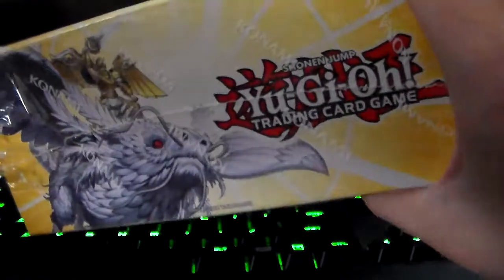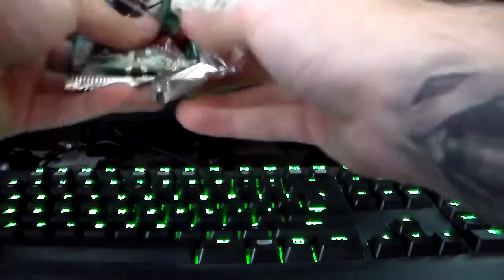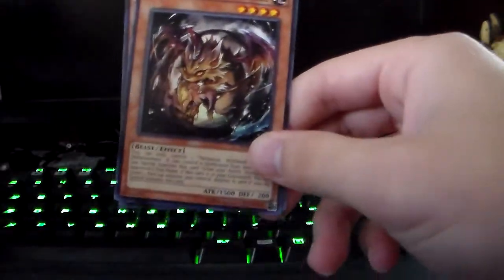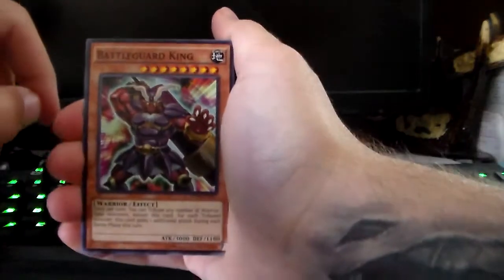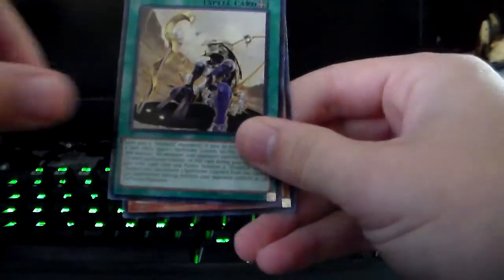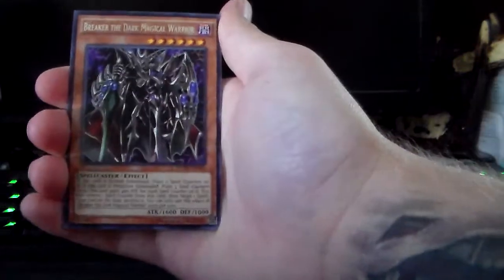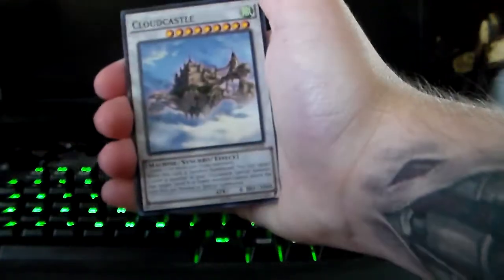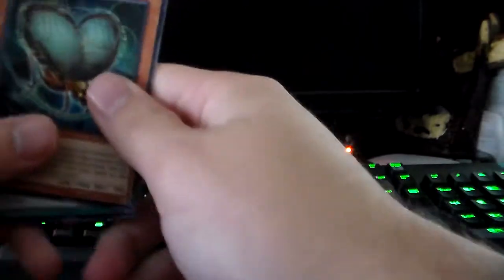Yugioh Duelist Alliance Deluxe Edition Unboxing